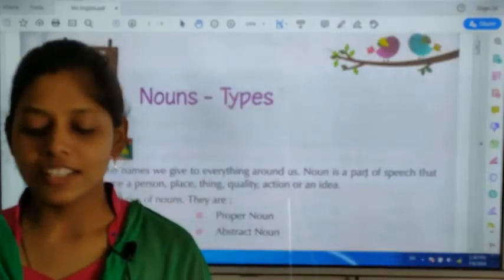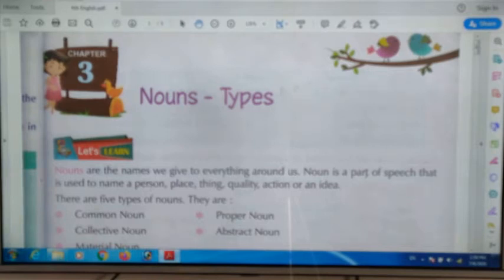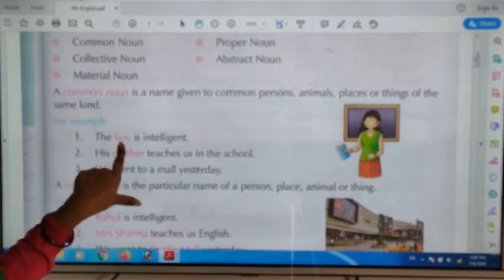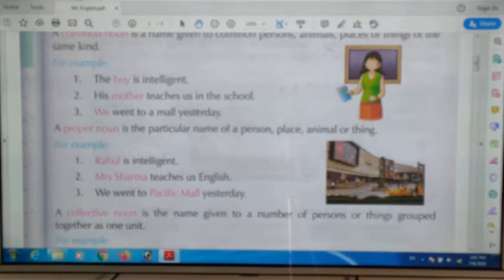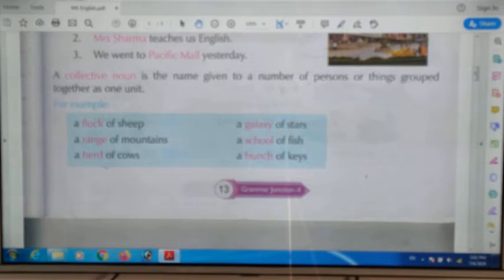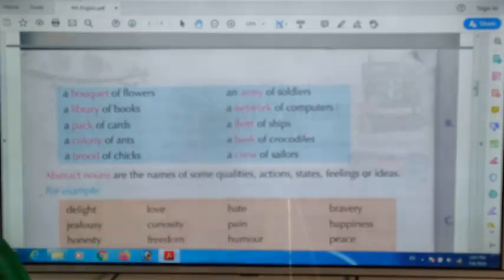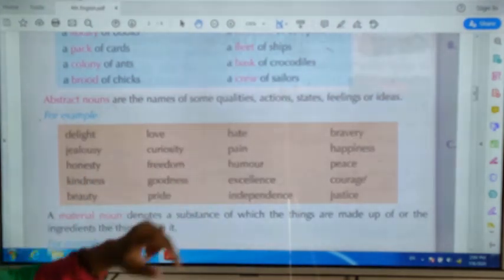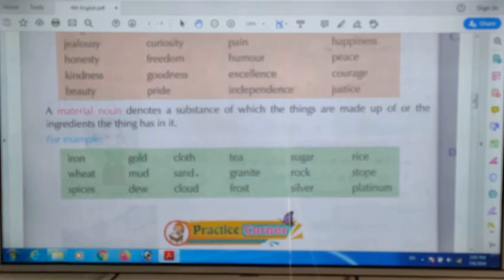Class - 4th English Grammar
Chapter - 3     Nouns - Types